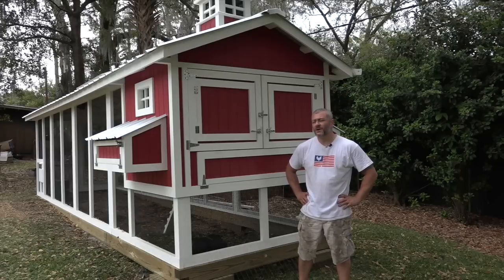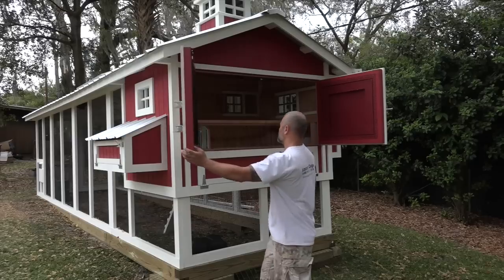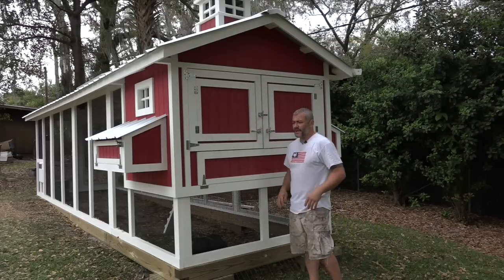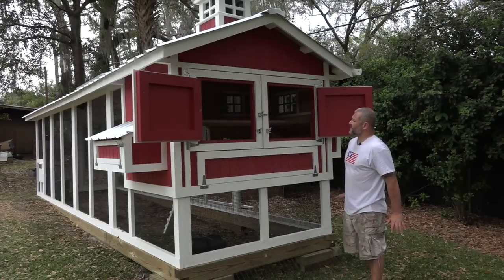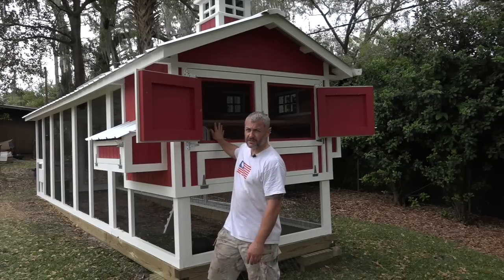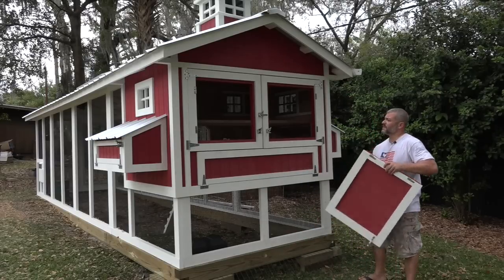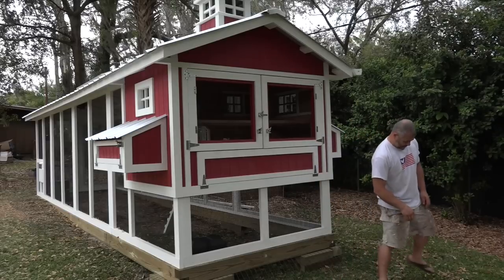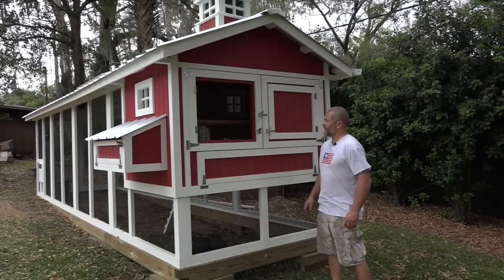Hen House Screen Doors on Chicken Coop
This video is about hen house screen doors on the back of a chicken coop as an option to allow more ventilation.  It is very important to allow as much ventilation into your henhouse as possible to keep your hens happy and healthy.  By allowing as much air to exhaust through the top of the hen house you need to allow as much cooler air to enter from below.

Location Tampa FL